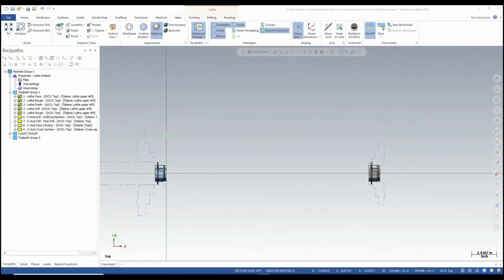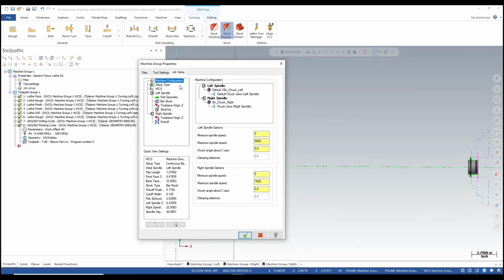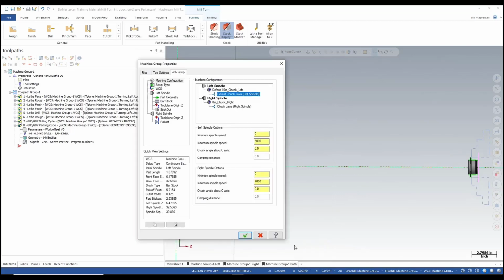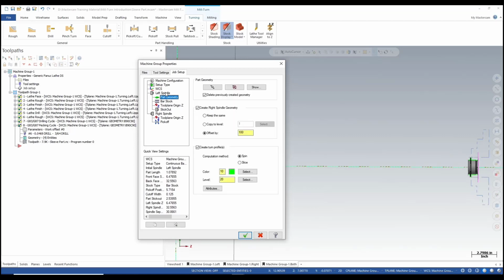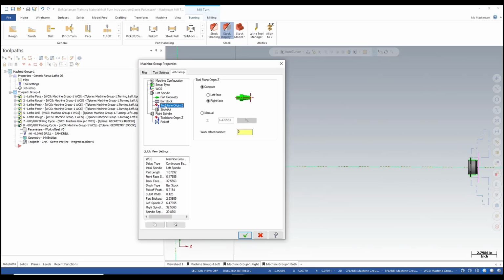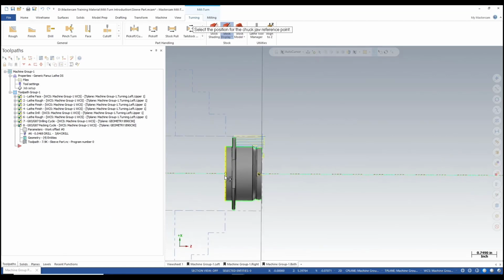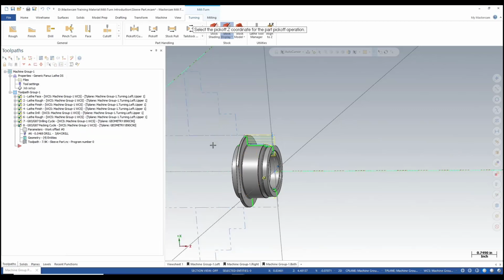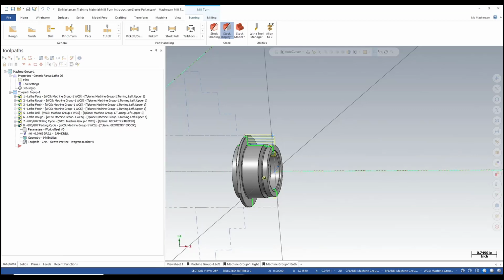Lathe and Mill Turn Differences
Mastercam Lathe or Single Stream Mill-Turn? Watch this video for differences.